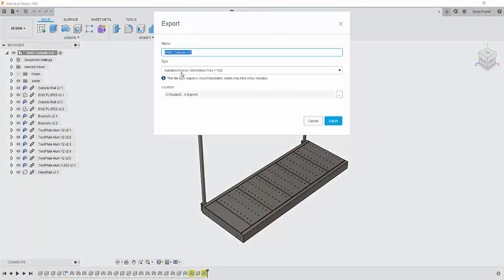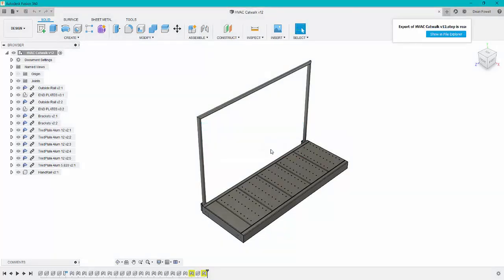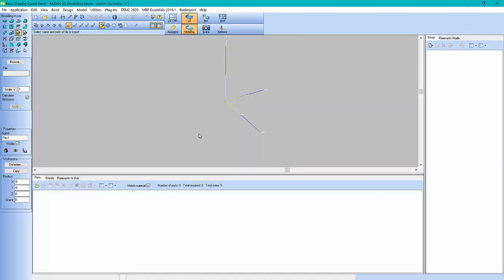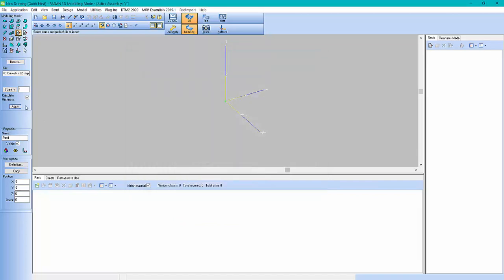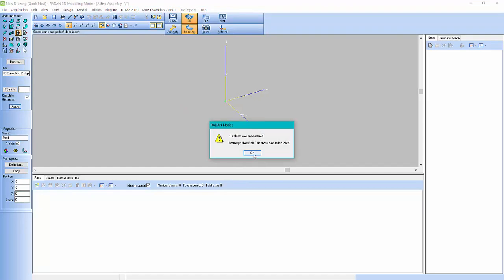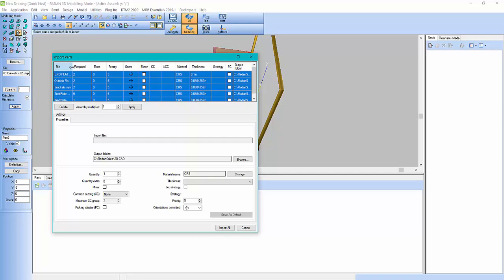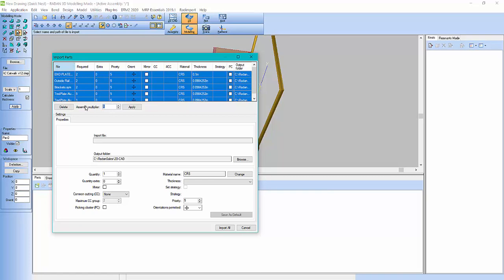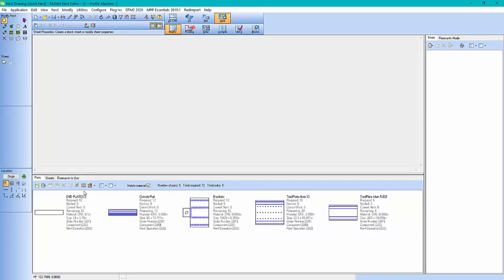Fusion360 Tips | Nesting with RADAN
In this video I demonstrate how I get Fusion 360 Files ready for export and ready to import in to RADAN

Software Used

RADAN CAD CAM , Autodesk Inventor, Fusion 360, ART ToolShop 2.0,